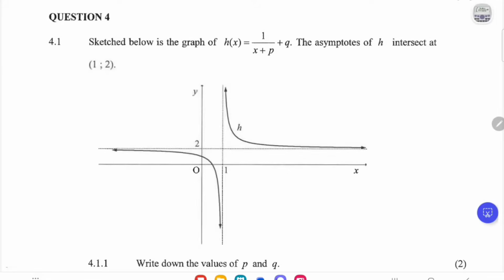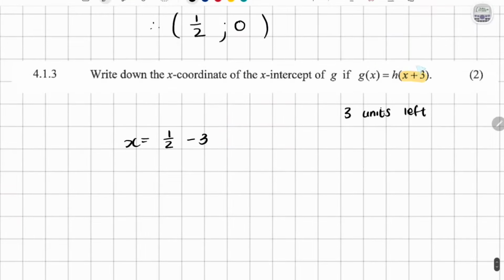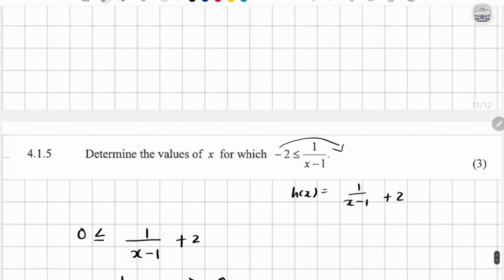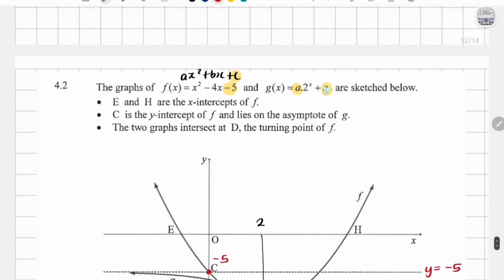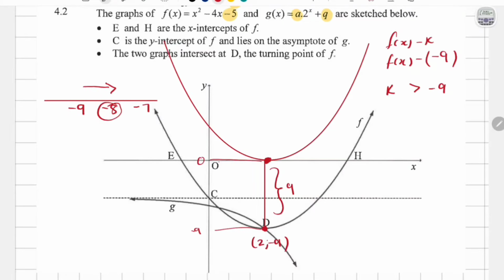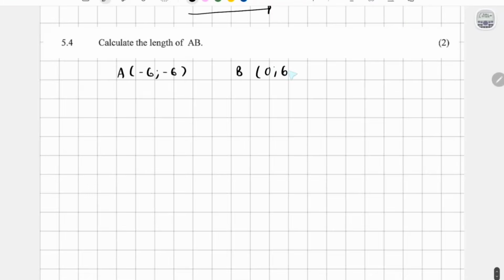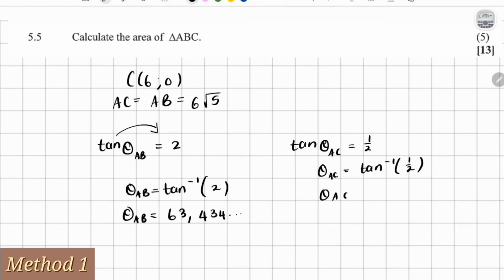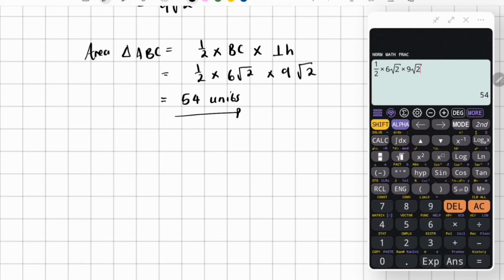Functions Grade 12 Mathematics Paper 1 November 2022 NSC Question 4 - 5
Click to skip to a question:

Question 4
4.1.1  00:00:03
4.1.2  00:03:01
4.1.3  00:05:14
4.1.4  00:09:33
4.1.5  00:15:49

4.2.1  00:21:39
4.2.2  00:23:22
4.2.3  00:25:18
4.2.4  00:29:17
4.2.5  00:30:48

Question 5
5.1  00:37:45
5.2  00:39:22
5.3  00:41:05
5.4  00:43:48
5.5  00:45:51